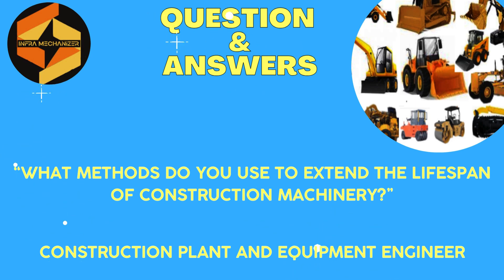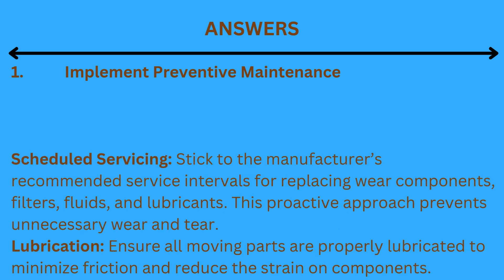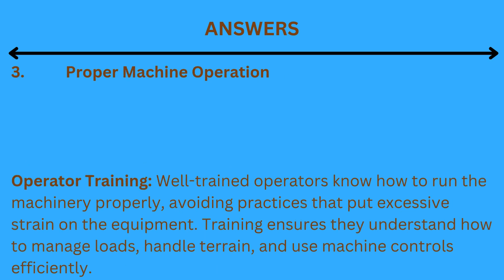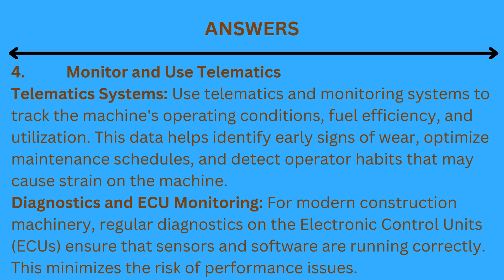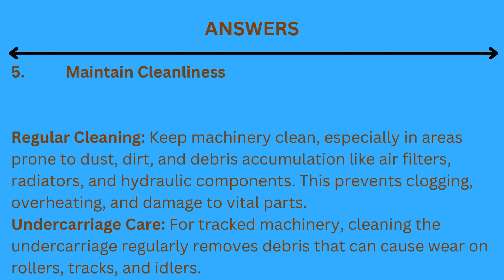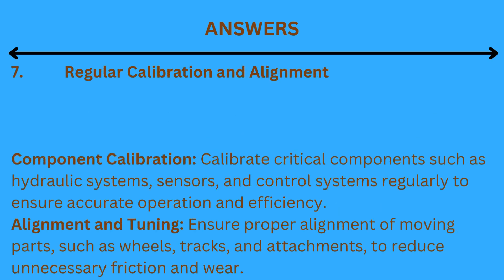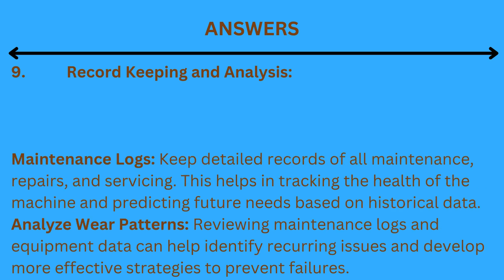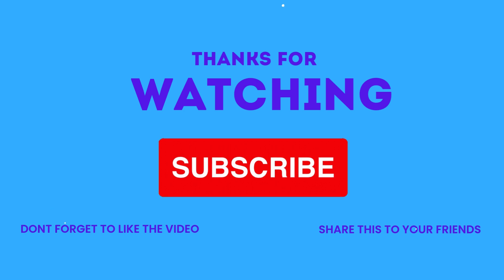INTERVIEW QUESTION WITH ANSWERS FOR CONSTRUCTION EQUIPMENT ENGINEER I 100 % SUCESS IN INTERVIEW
EXTEND LIFE SPAN OF CONSTRUCTION MACHINERY I CONSTRUCTION EQUIPMENT I HEAVY EQUIPMENT I INFRA

To extend the lifespan of construction machinery, a combination of preventive maintenance, proper operation, and strategic management is essential.
Here are methods that I focus on: